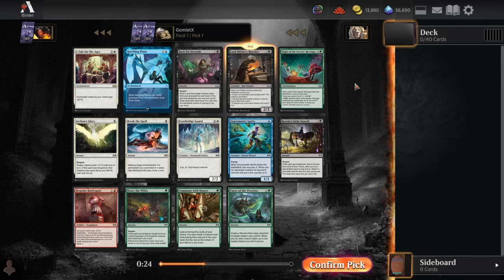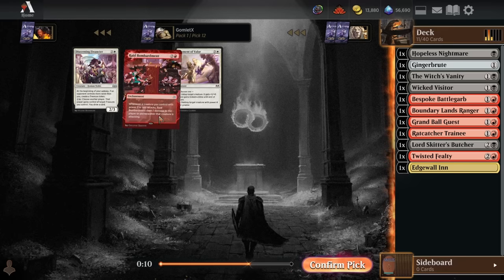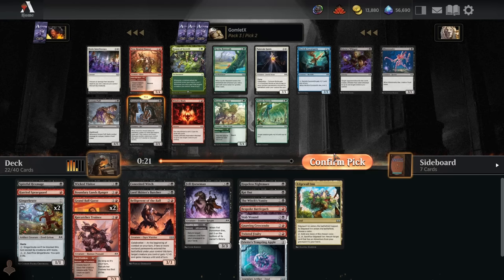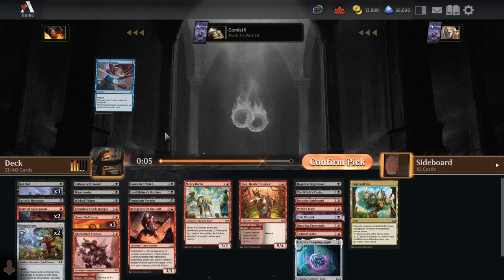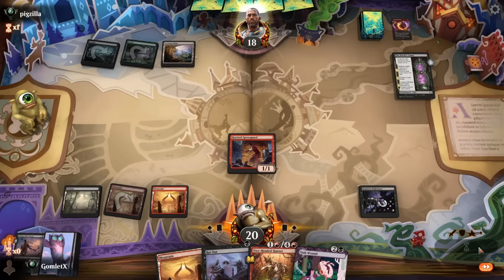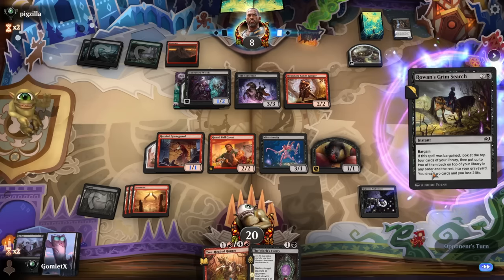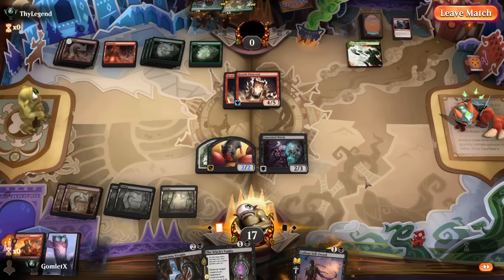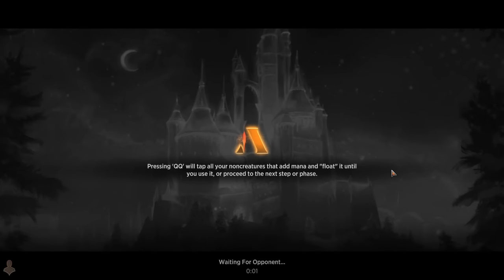Wilds of Eldraine Premier Draft #16 | Magic Arena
In today's video I'll be playing another premier draft of the Wilds of Eldraine Format! This is a fairy tale themed set featuring the return of the Adventure Mechanic, alongside new mechanics, like the first ever enchantment tokens: Roles!

Drafting: 0:00
Deckbuilding: 16:27
Deck Overview: 22:03
Gameplay: 23:14